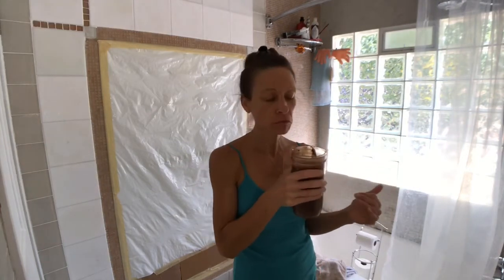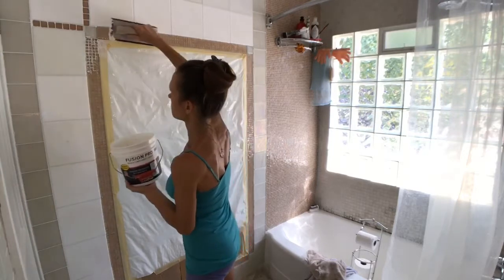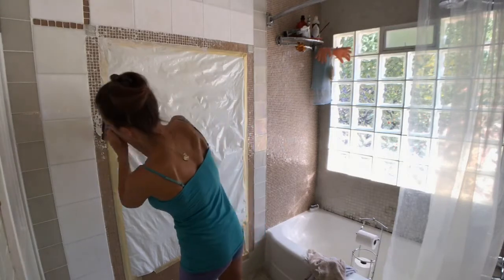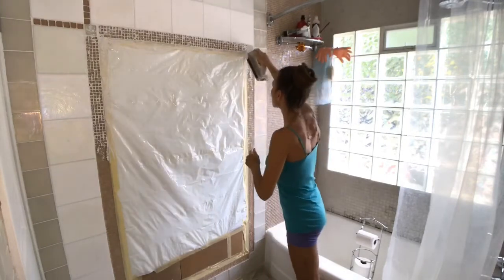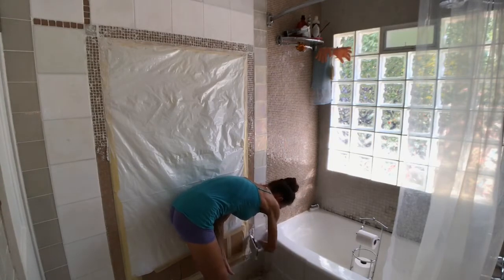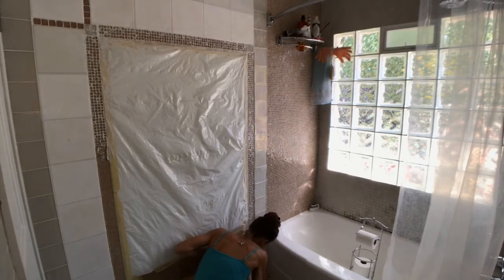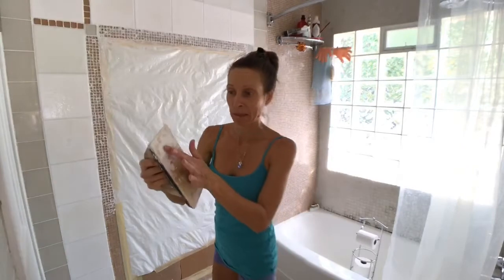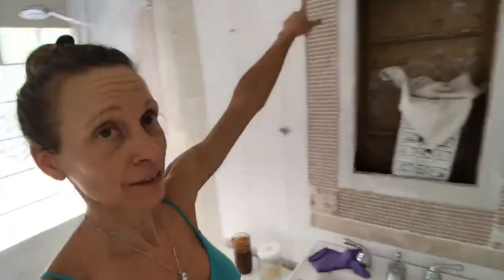Rad DIY Bathroom Glass Tile Remodel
Check out my bathroom as I’m grouting in the glass tiles.

Join me for a Mindfulness In The Moment workshop as we commune together to truly feel into the Present and find the gift in the Moment. It is there you will find your Wisdom as you fully engage and feel the gift of your own presence!

Mindfulness Yoga Workshop - SAT, OCT 13 | 1:30 PM - 3:30 PM - BEing The Gift In The Present
Price $35 through Oct 10th goes up to $40 Oct 11th to the day of the event.

A Yoga Village
2760 Daniel St
Clearwater, Florida 33761

We Love Our Amazing RADiculously RawThentic Community & we believe You will too!

BOOM Tag you’re it!

Ninja flip over to YOUR Radiculously Rawthentic FB Group. Create a new post and introduce yourself. Tell us a story! We Love you!

When you make the choice to change your life, the perfect complimentary people show up to love and support you.

Built In Community & Support You Will Love! Be RADiculously & RawThentically YOU!

Keep it Raw, Stay Rad!